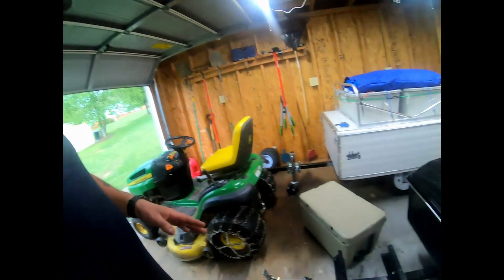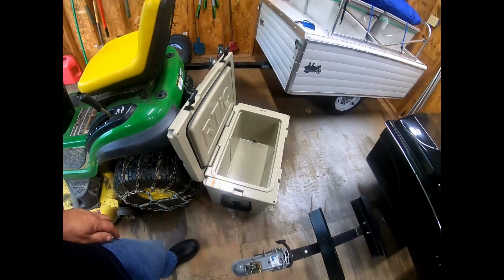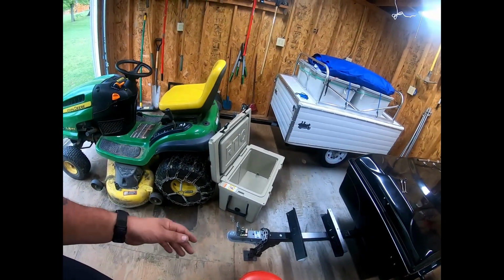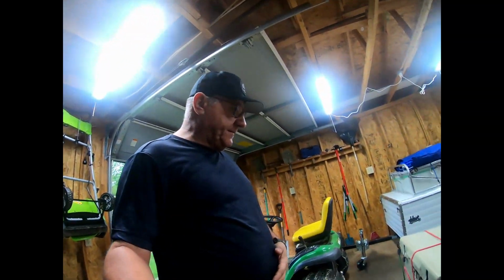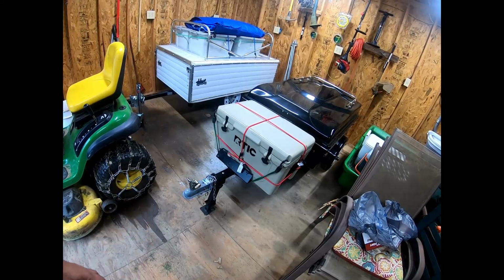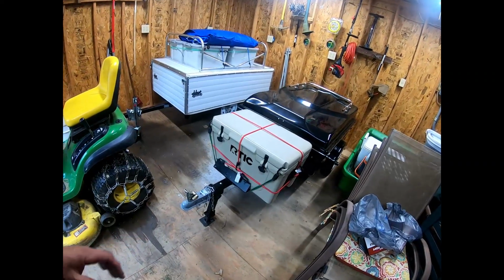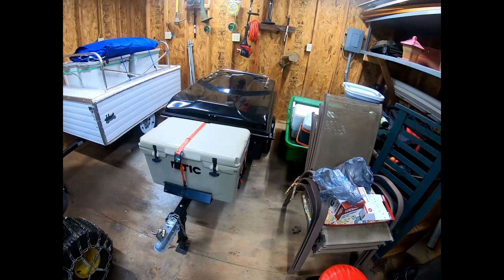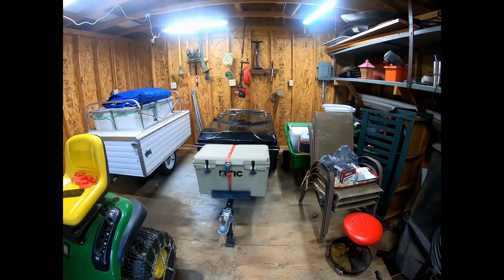Level up Your Motorcycle Adventures with the New Cyclemate Cooler on Trailer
In this video, I'm installing a new cooler on my Cycle Mate trailer and I'm also testing out the Yeti cooler. The Cycle Mate cooler is a new trailer accessory that helps you keep things cool while camping.

The Yeti cooler is a great option if you're looking for a cooler that can handle a lot of heat. This cooler is also lightweight and easy to transport, which is great for when you're camping or riding your motorcycle.

If you're interested in learning more about this new cycle mate cooler, be sure to watch the video! I'll show you how to install the cooler on your Cycle Mate trailer and also test out how well it keeps things cool.
Installing a new cooler on the cycle mate  trailer, Helps save money,  keep meds and food cold longer,

# New Cooler on the trailer

My Ride
2021 Road Glide Limited

My Gear
Sena 10cEVO
GoPro 7 black
Galaxy S20

Snail Mail
BtheRiderPa
Claysville, PA 15323